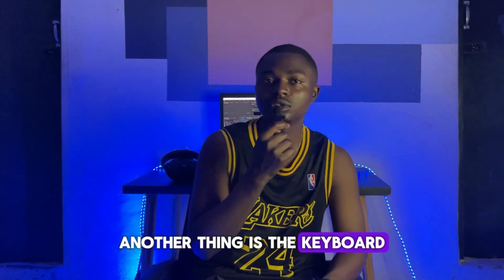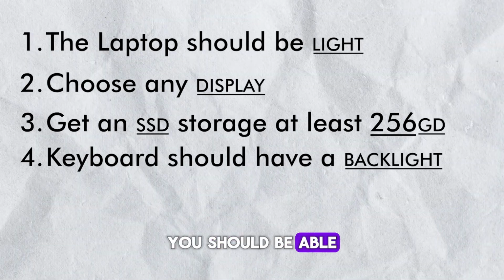HOW TO BUY A LAPTOP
"Looking to buy a new laptop but not sure where to start? In this video, we’ll guide you through the essential factors to consider before making your purchase. From choosing the right processor and RAM to understanding storage options and screen size, we break down everything you need to know. Whether you're buying for work, school, or general use, this video will help you find the perfect laptop that suits your needs and budget. Watch now for expert tips on how to make a smart, informed decision!"

Intro - 00:00
Laptop For Students - 00:50
Laptop For Programmers - 02:54
Laptop For Video Editors - 05:52